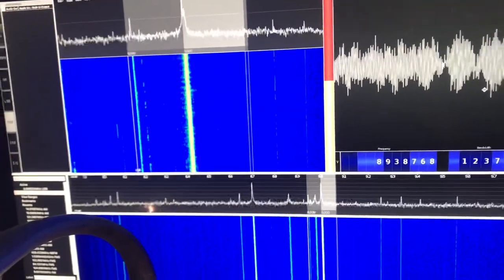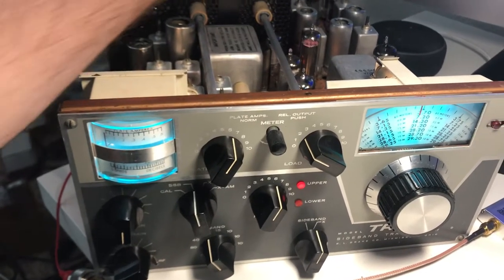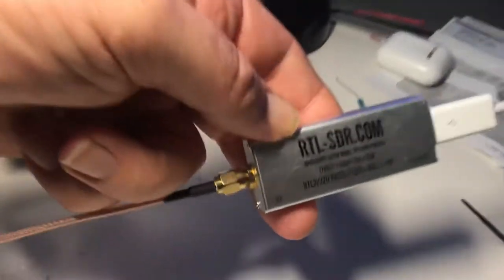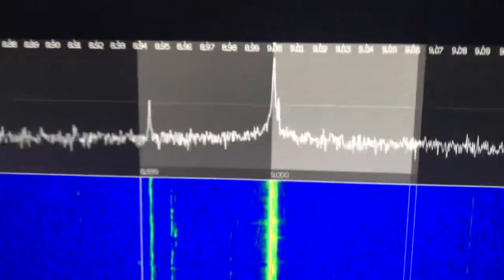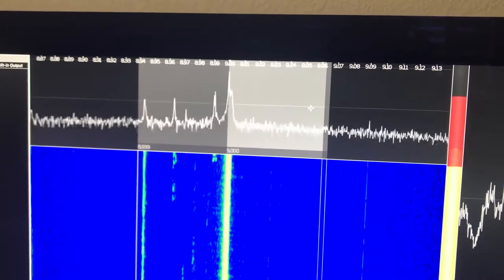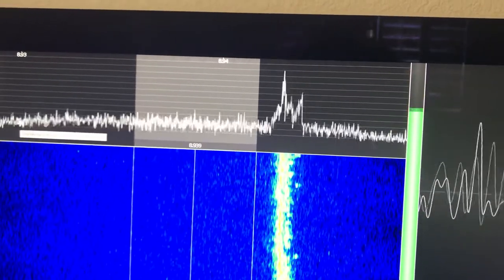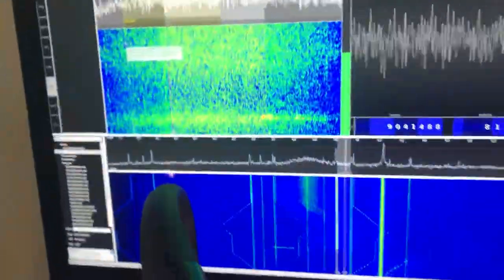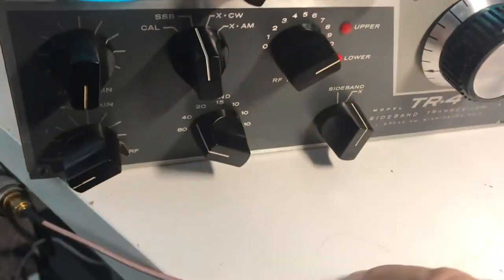RTL-SDR panadapter air coupling to V3 mixer tube on Drake TR4 listening with CubicSDR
First attempt to connecting a pan adapter to a Draie TR4.

I just air coupled the antenna of the SDR to the V3 mixer tube.

I just coupled the antenna of the RTL-SDR around the V3 mixer.
Unfortunately 9 MHZ oscillator is running in the Drake TR4 which is
not needed or wanted for a PAN adapter.

I could unsolder the crystal and disable it.

But did not.

You can hear SSB with the Pan adapter using a RTL-SDR and tuning to 9 Mhz the frequency of the iF in the Drake TR4